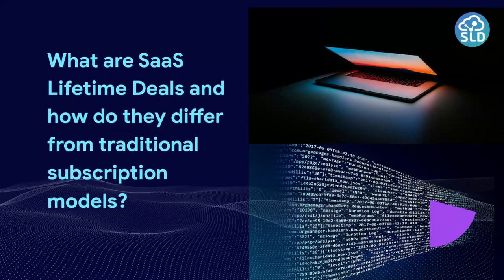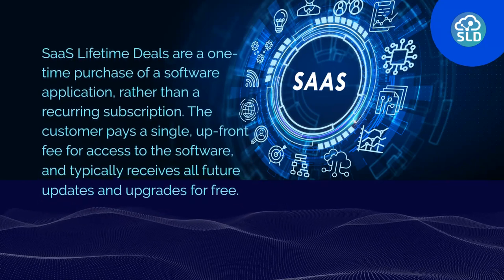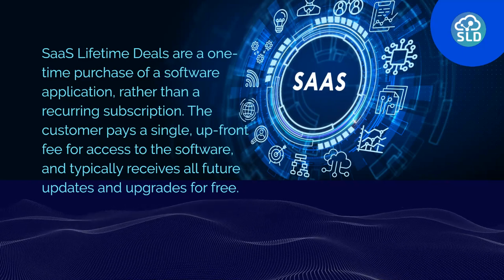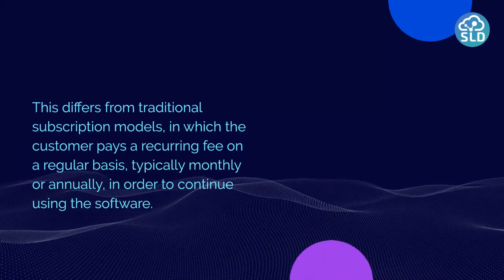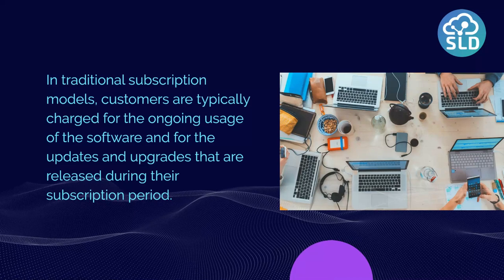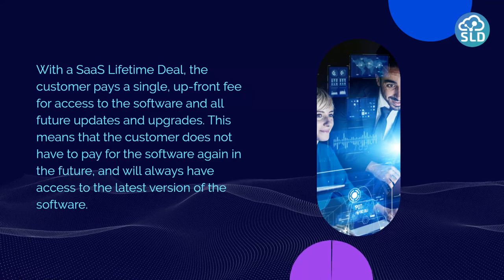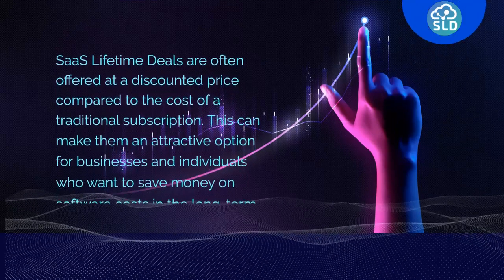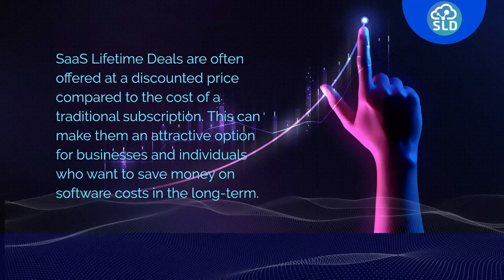What are SaaS Lifetime Deals & how do they differ from traditional subscription models ?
Are you tired of paying monthly or yearly subscriptions for software? Have you heard of SaaS Lifetime Deals but not sure what they are?

In this video, we'll be discussing the concept of SaaS Lifetime Deals and how they differ from traditional subscription models. You'll learn what SaaS Lifetime Deals are, the benefits of using them, and how they compare to traditional subscriptions. We'll also cover some of the potential downsides to be aware of. Whether you're a small business owner, entrepreneur, or just someone looking to save money on software, this video is for you. Don't miss out on the opportunity to learn about an alternative way to purchase software and potentially save thousands of dollars. Watch now and join the SaaS Lifetime Deals revolution.

Say Goodbye to Monthly Subscriptions: Understanding SaaS Lifetime Deals.